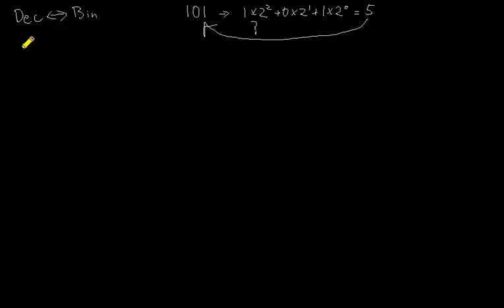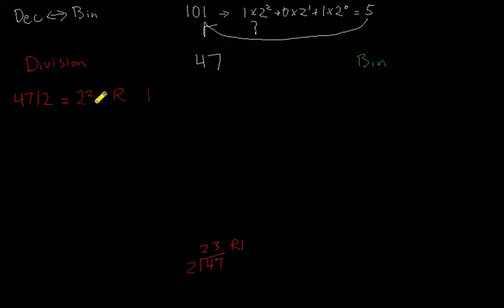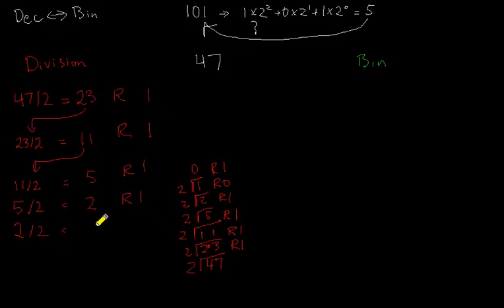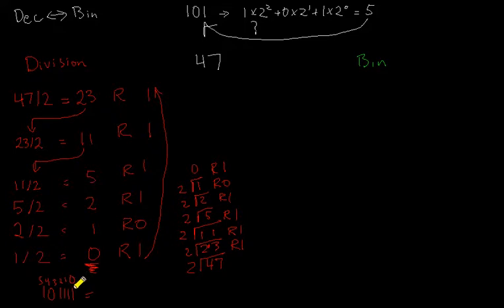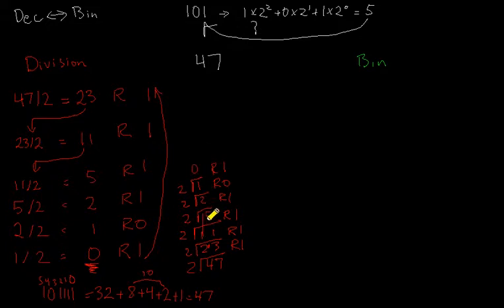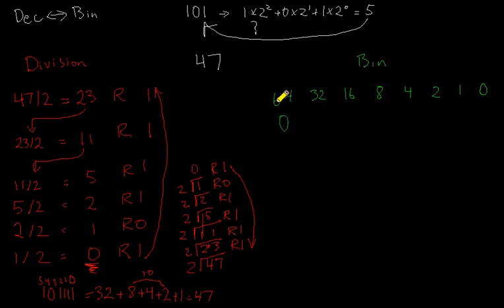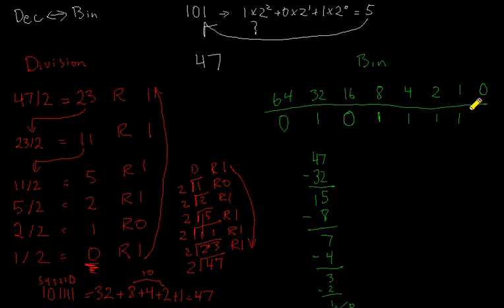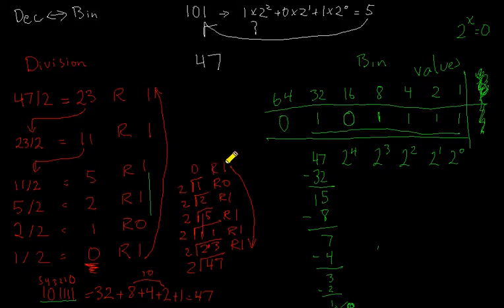Converting from Decimal to Binary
This video shows how to use two approaches to convert from a decimal number to a binary number.  Remember, it's a good idea to check your work using expansion on the resulting binary number.